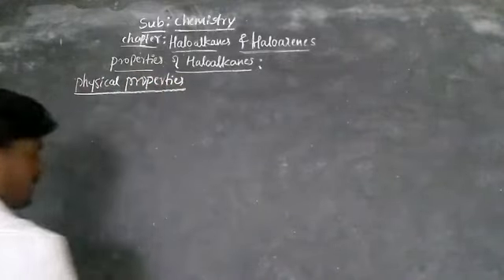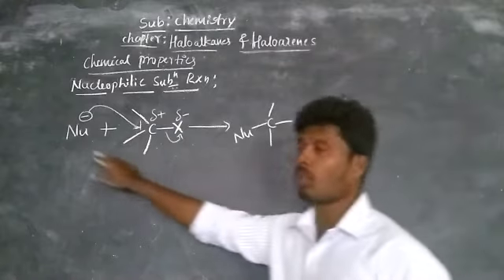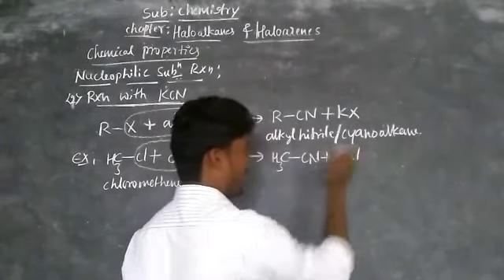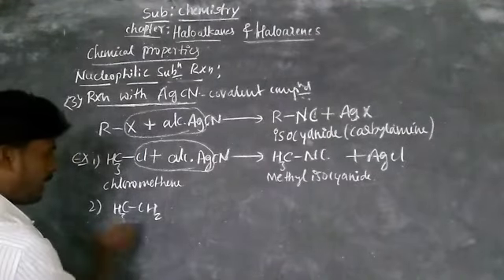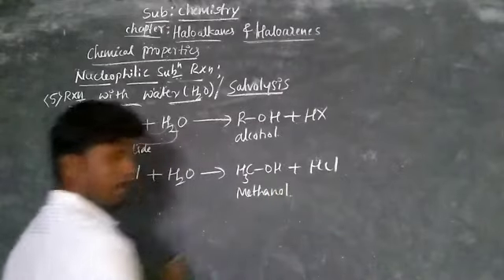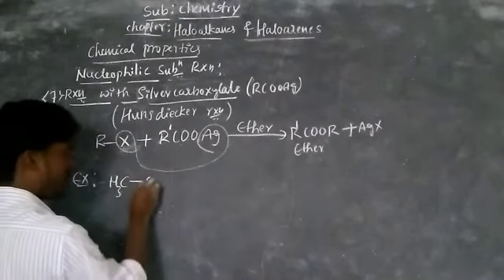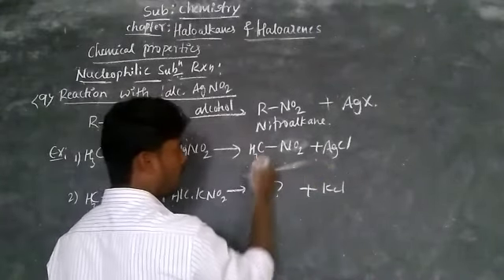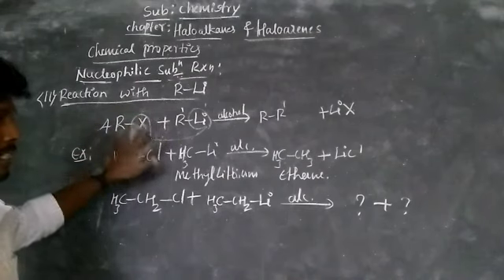physical and chemical properties of haloakanes_